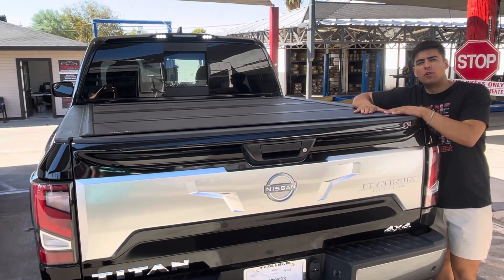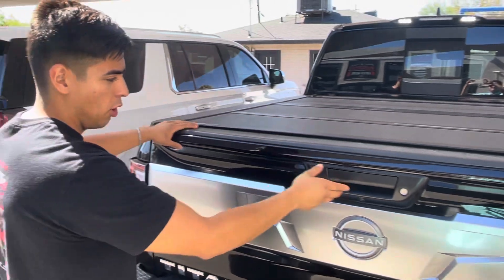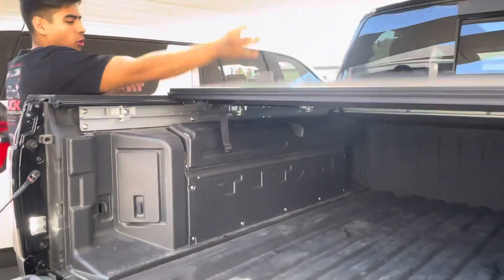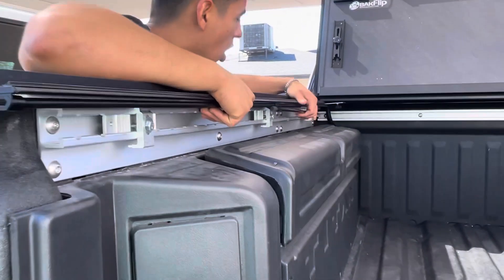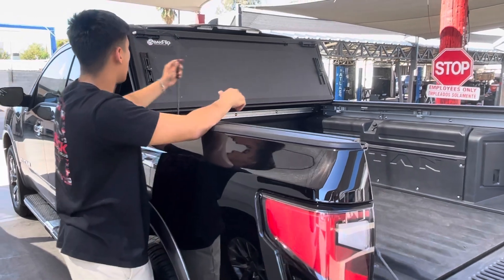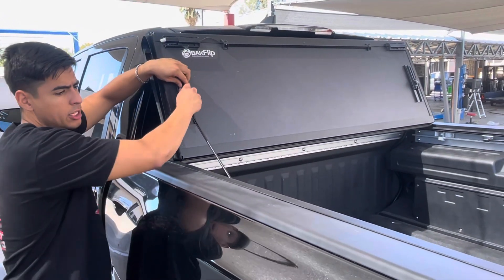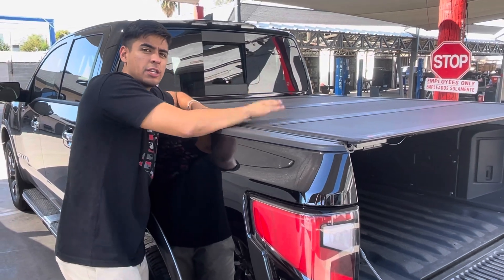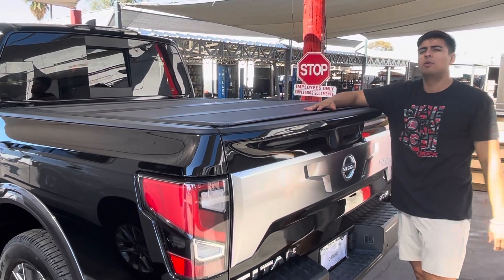2023 Titan Platinum Reserve BAKFlip MX4 Hard Folding Tonneau Cover